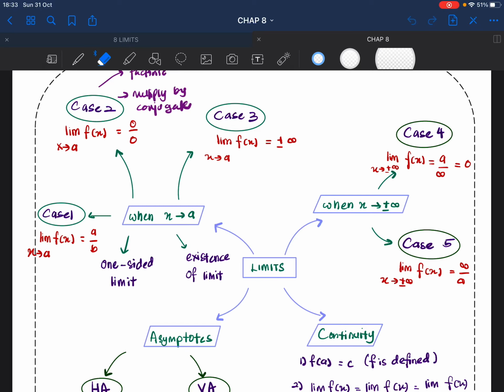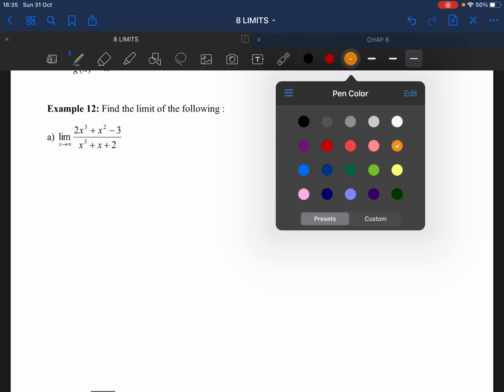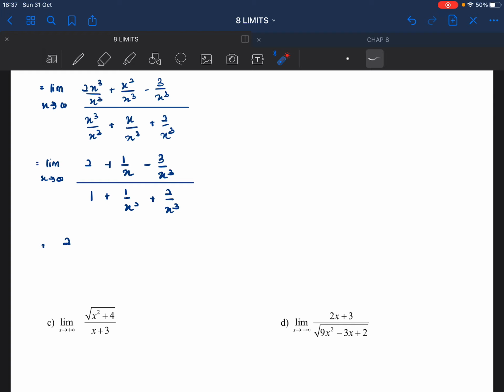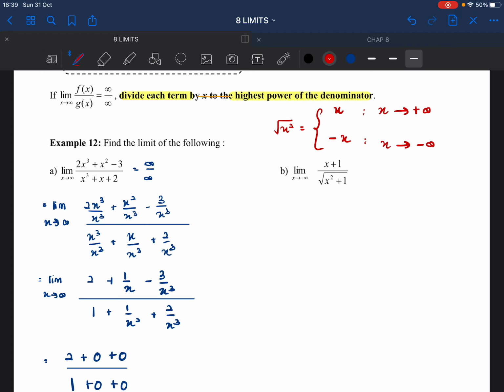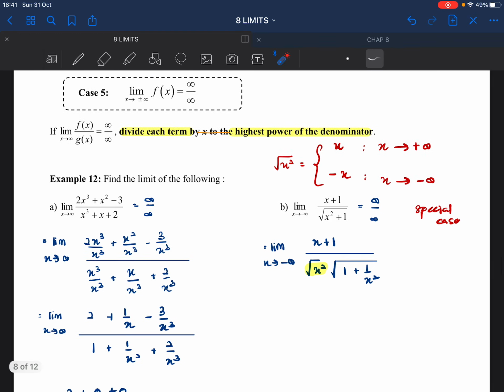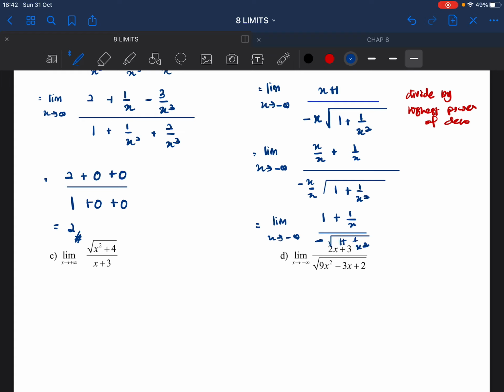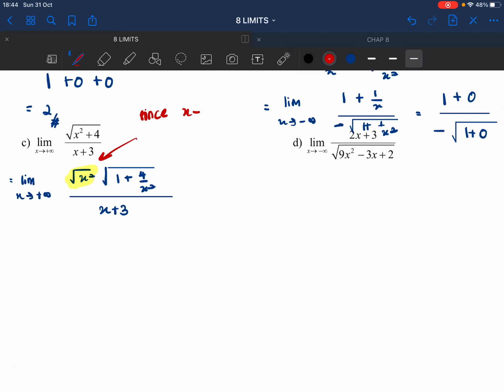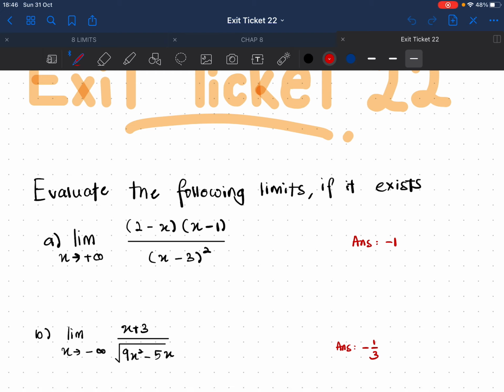8.1 Limits at Infinity for Rational Function (To find horizontal asymptotes) | Limits and Continuity